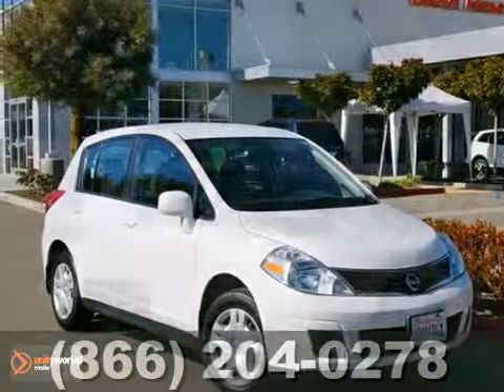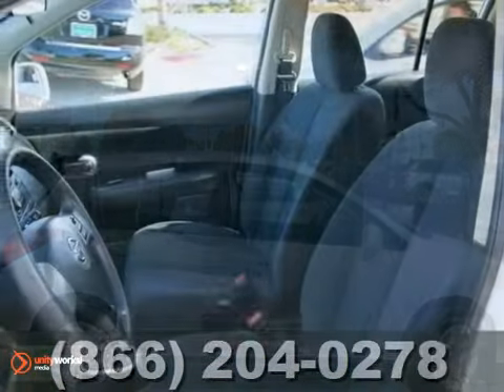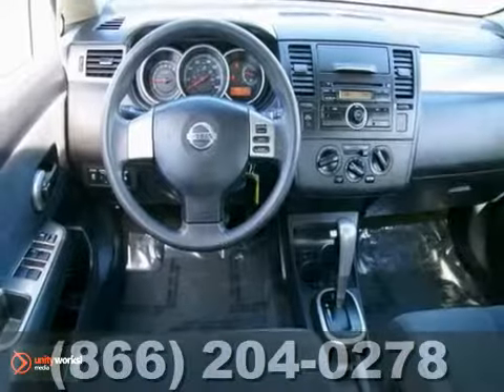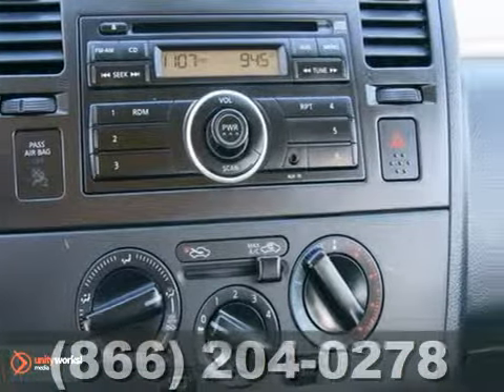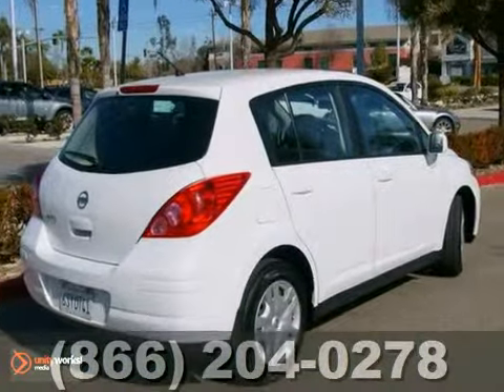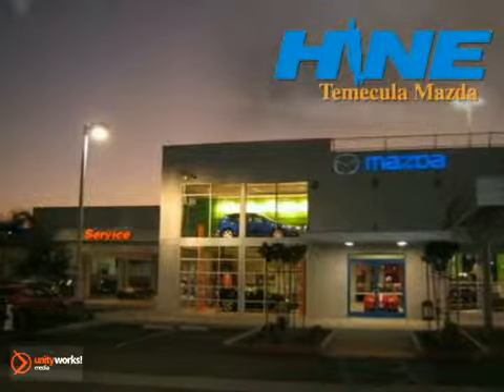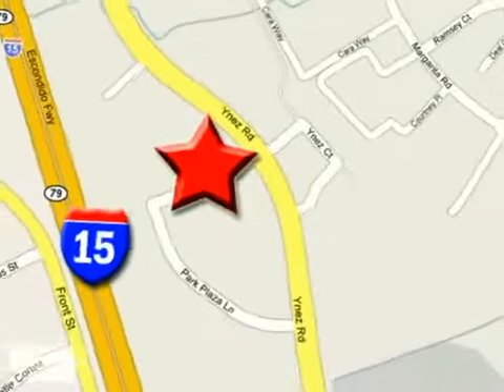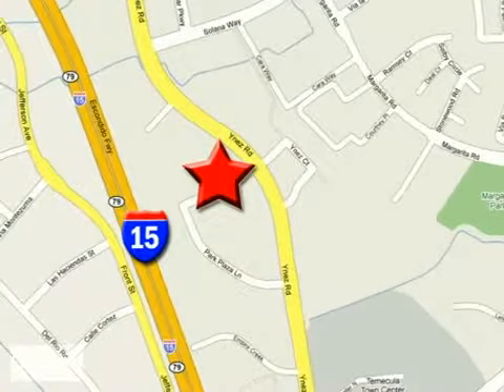2012 Nissan Versa Temecula CA Riverside, CA 6500P - SOLD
Year: 2012
Make: Nissan
Model: Versa
Trim: 1.8 S
Engine: 1.8L 4-Cylinder DOHC 16V
Transmission: 4-Speed Automatic
Color: White
Interior: Black
Mileage: 39040
Stock #: 6500P
** 1 OWNER-32 MPG-ALL SERVICES COMPLETED-TONS OF FACTORY WARRANTY REMAINING-COMPARE OUR PRICE TO ALL OTHERS AND SAVE BIG ** with AM/FM radio, CD player, Dual front side impact airbags, MP3 decoder, Overhead airbag, Power door mirrors, and Power windows. Perfect! ALL OUR NEW AND PRE-OWNED VEHICLES COME WITH COMPLIMENTARY NITROGEN THAT IMPROVES FUEL ECONOMY - Thank you for visiting another VALUE CERTIFIED Temecula Mazda online listing. VALUE CERTIFIED listings are exclusive to Temecula Mazda. Our VC vehicles are each hand selected to be only the very best. Every VC vehicle has been thoroughly reconditioned starting with a 150 point inspection and ending with a superior interior and exterior professional detail. All VC vehicles have a piece of mind clean CARFAX and all major services have been completed. Finally, all VC vehicles have been priced well below Kelly Blue Book Retail so you can enjoy the savings right away. Confused about which vehicle to buy? Well look no further than this pristine 2012 Nissan Versa. You, out on the road in this wonderful, one-owner Versa, would look so much better than it sitting here, all sad and lonely, on our lot. It's only known one loyal master, but now it's ready to be loved again. Come get it! It is nicely equipped with features such as AM/FM radio, CD player, Dual front side impact airbags, MP3 decoder, Overhead airbag, Power door mirrors, and Power windows. We specialize in low mileage, great condition vehicles Value Priced well below KBB Retail and the competition. Our vehicles are fully reconditioned, clean Carfax's and all major servi

Address:
42050 DLR Drive